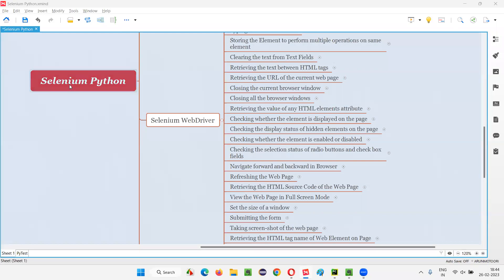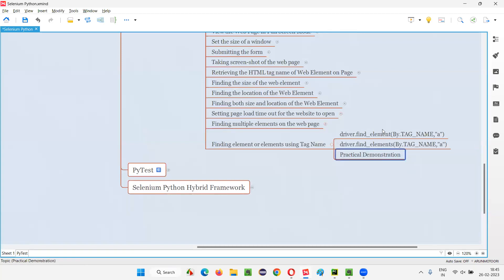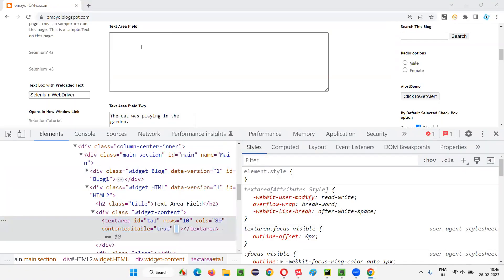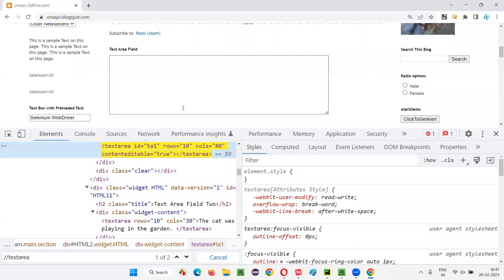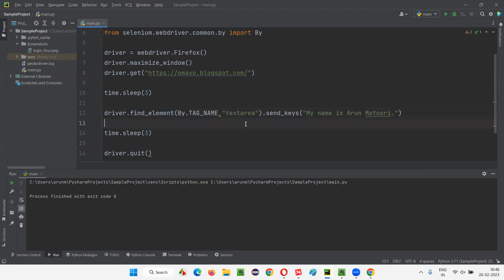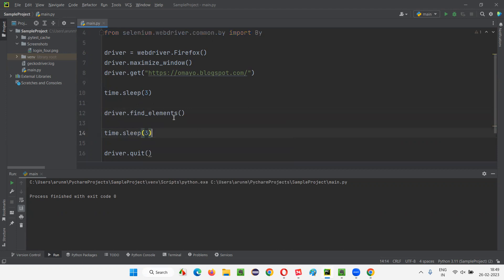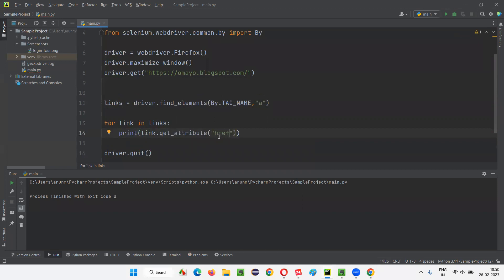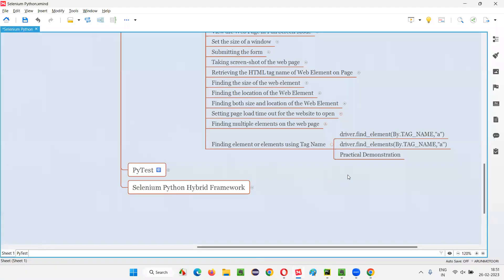Finding single element or multiple elements on web page using HTML Tag Name (Selenium Python)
In this session, I have explained, Finding single element or multiple elements on web page using HTML Tag Name as part of Selenium Python Training series.